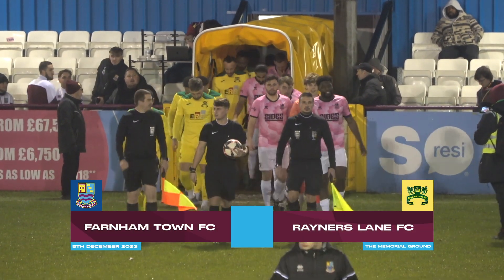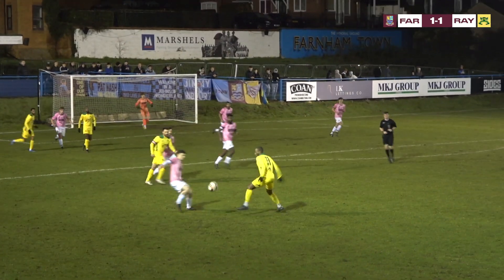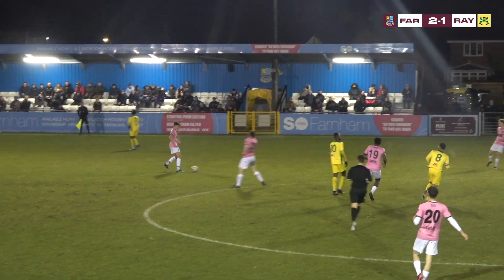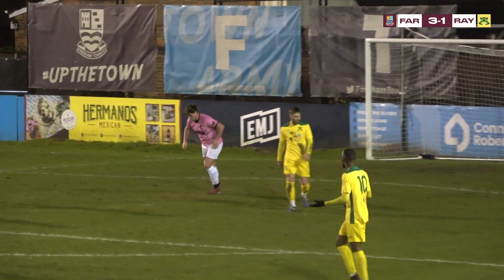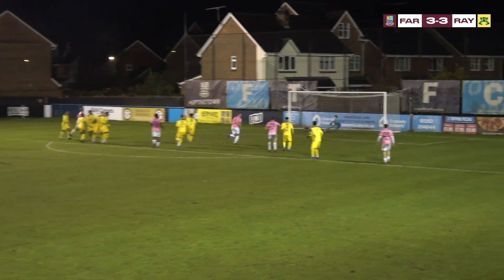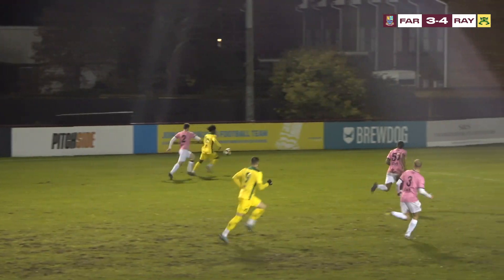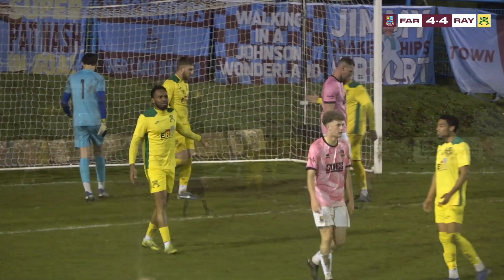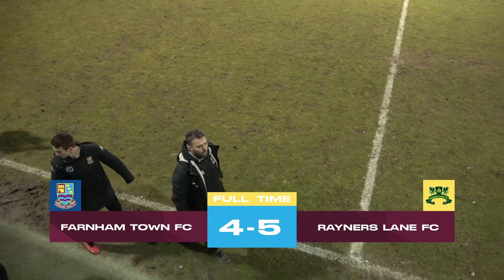Farnham fall in 9-goal Cup THRILLER | Farnham Town vs Rayners Lane | Full Match Highlights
This is Farnham Town's version of All or Nothing. A weekly behind-the-scenes look at running a non-league football club. Follow our journey through the season to see how we redevelop the ground, fight the fires of non-league football and ultimately try and win as many games as we can in pursuit of trophies and the league.

Farnham Town play in the Combined Counties Premier South Division in the South of England.